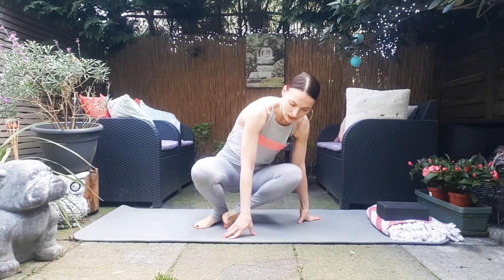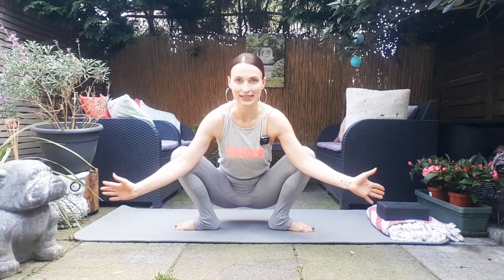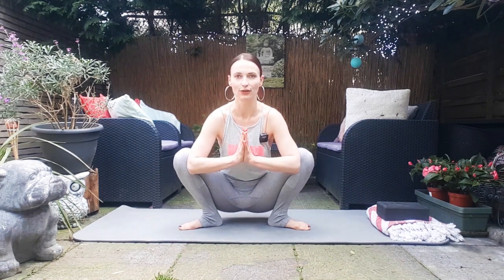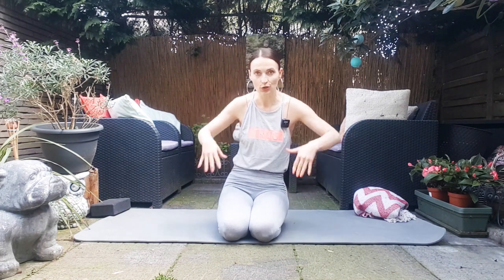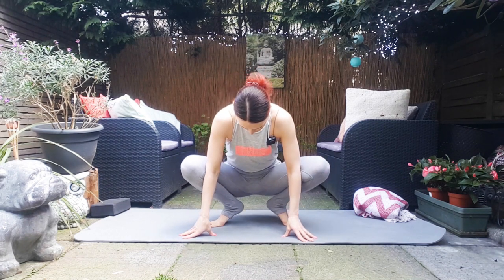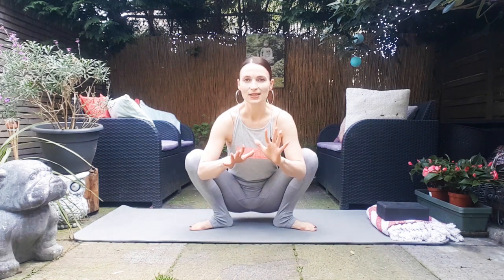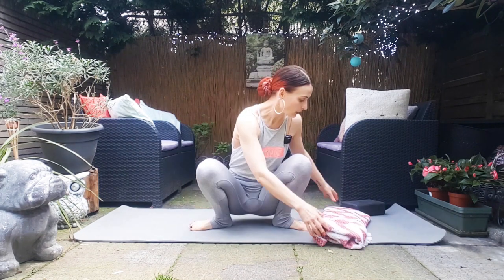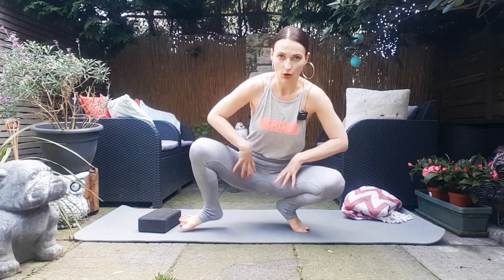Malasana Yogi Squat (Garland Pose) Tutorial - How to: Tips, Mistakes // + effective poses for hips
🔸What is stopping you from Malasana Yogi Squat (Garland Pose)? Learn 2 main approaches to Malasana pose (also known as Yoga squat), check yourself on common mistakes, and get plenty of tips & tricks on "HOW TO" support your deep Yogi squat even if you are a beginner in static/dynamic stretches.
🔸 Here's a deep tutorial for you! If you have tight hips and your focus to open them - for sure this video will be useful for you!!!  I give a lot of poses besides malasana squat that can help to open your hips. At the end of this tutorial, you will know plenty of stretches from static stretching approach for tight hips (inner thigh stretch, hip flexor stretch, hip stretches) that will help to get results faster!

Xenia

Details of this Garland pose yoga video:
🔸 Yoga malasana is one of the best deep squatting positions that used also often in yoga therapy/static stretching to open your tight hips, stretch your ankles, feet, relieve the pressure on your lower back, sitting bones, improve your posture, and many many benefits more! (superpose for pregnant ladies, for irregular periods, pain relief of menstruation days, groin pain).
Absolutely must-have squat yoga to practice!
And even if you are a beginner, don't skip malasana yoga- I will explain HOW TO go into this position and different yoga modifications of this pose!
🔸We do today in squat yoga - Lizard & Child pose, Happy baby, Frog pose, advanced modifications of malasana squat, skandasana & wide leg opening (plenty of poses that used in static stretching). Literally everything from yoga anatomy & smart yoga for your back & hip opening!

P.S. We practice actively today yoga for feet & squatting heels, so you might need a block & blanket for support. Please do a deep breath during the class!

By participating in this exercise program, you agree that you are doing so at your own risk. You should understand that when participating in any exercise or exercise program, there is the possibility of physical injury. In voluntarily participating in these exercises or any other Zen with Xenia's activities, you assume all risk of injury to yourself, and agree to release and discharge Zen with Xenia from any and all claims or causes of action, known or unknown, arising out of Zen with Xenia’s negligence. Please be mindful, listen to your body, and participate in good physical and mental condition.